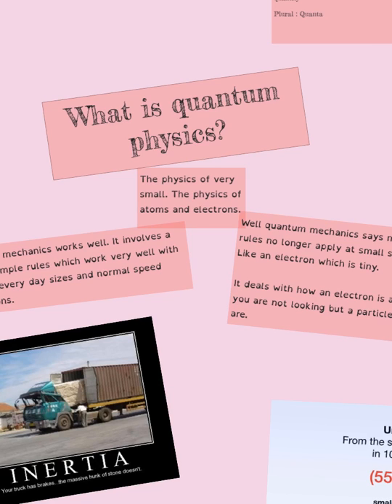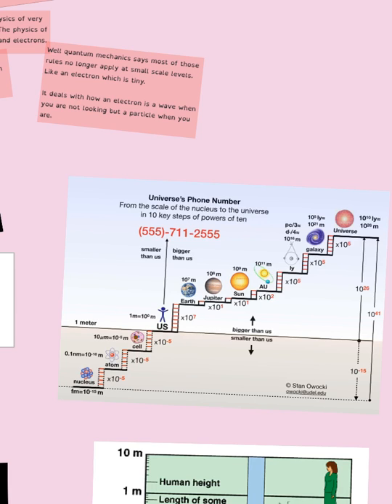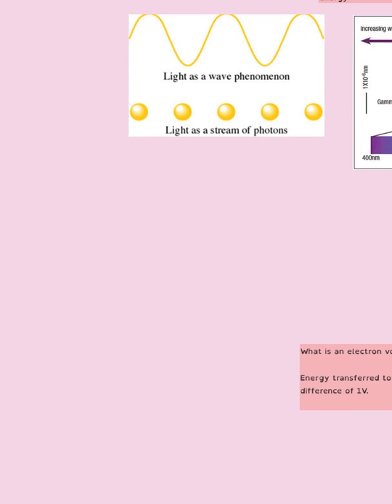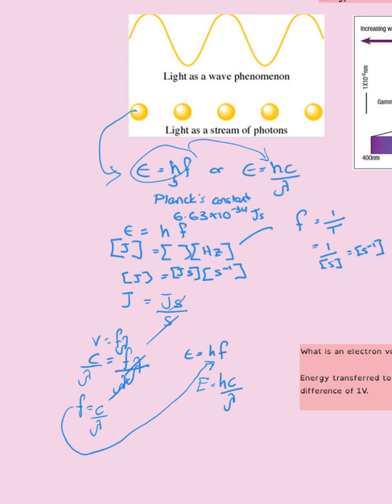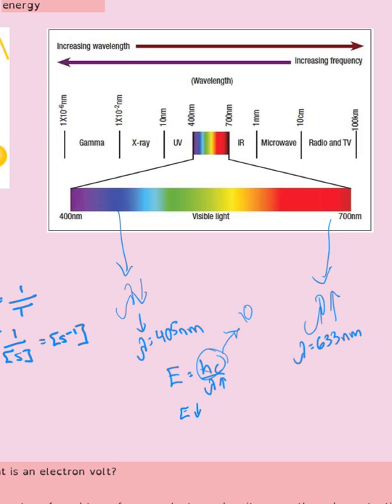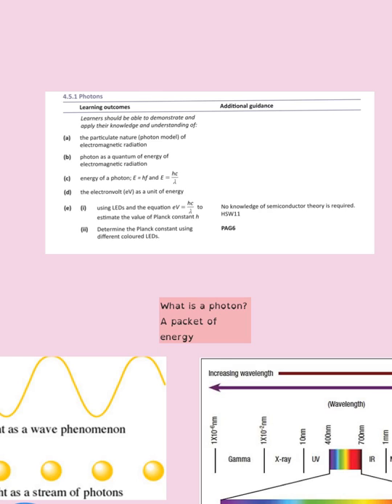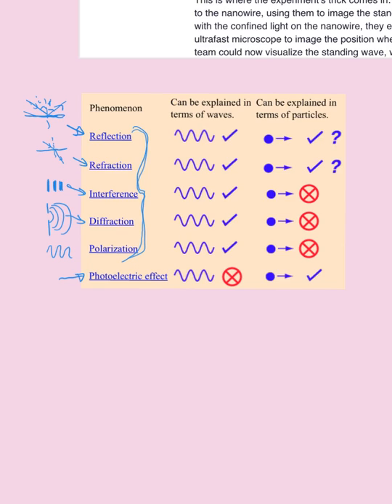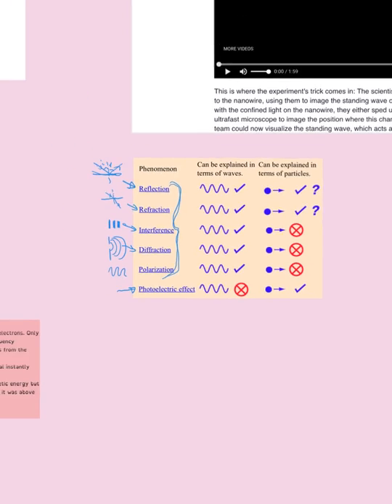Quantum physics OCR A Miss L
The video is a bit long but you can always use it to re enforce concepts when you forget.
Here I have included some links to some great videos on youtube that are so worth watching, obviously there are a lot others too.